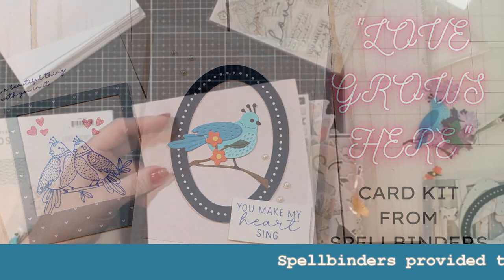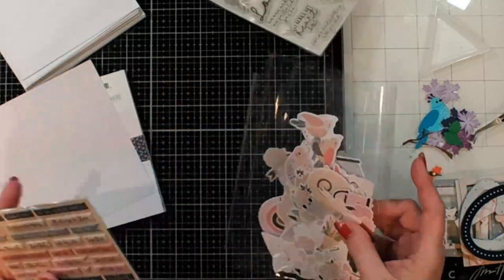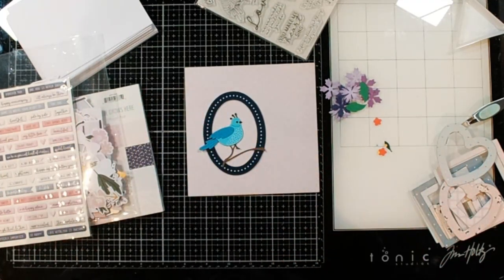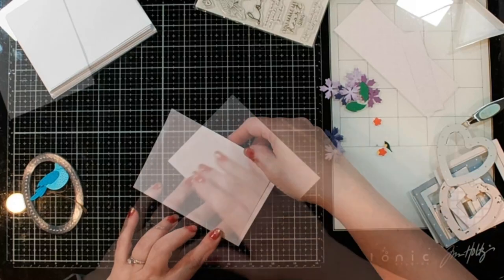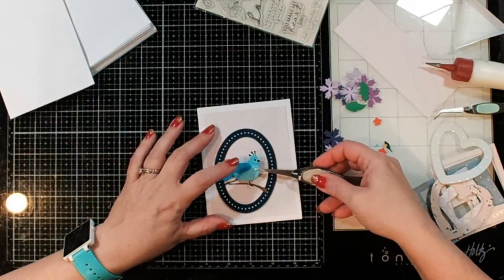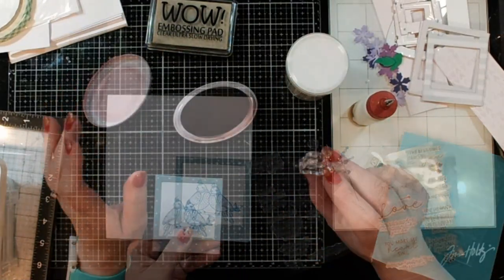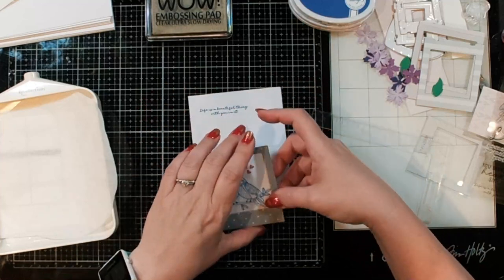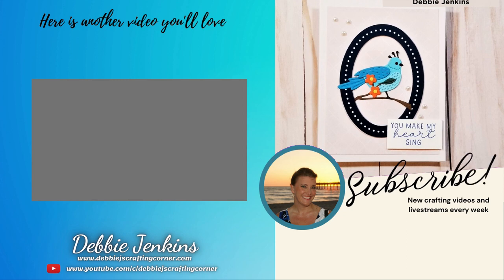Love Grows Here Card Kit of the Month from Spellbinders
✂️ PRODUCTS USED ✂️
* Wow! Slow Drying Ink Pad
* Wow Embossing Powder - Clear Gloss
RECORDING OR STREAMING SOFTWARE USED:
➤ LET’S BECOME FRIENDS!!